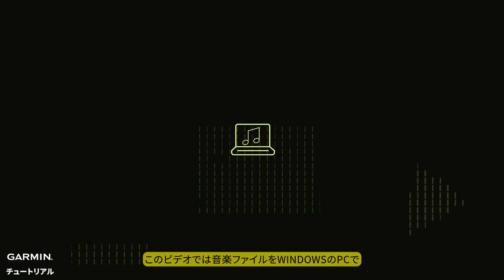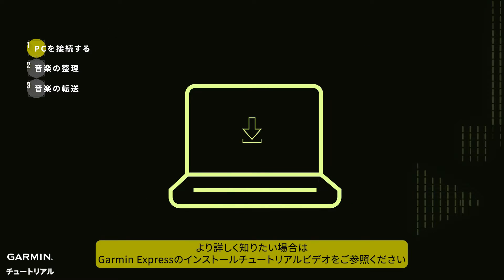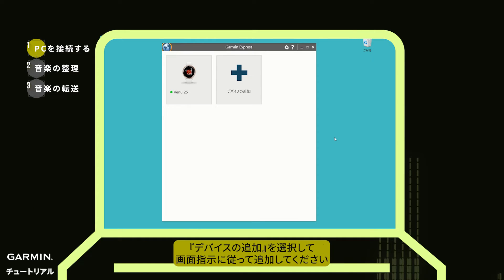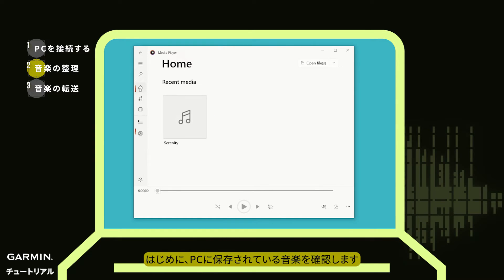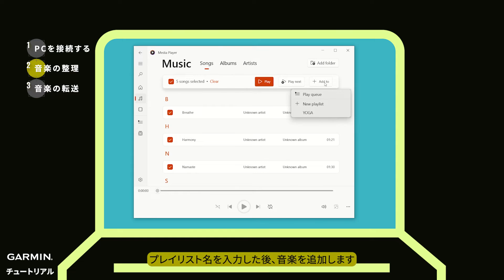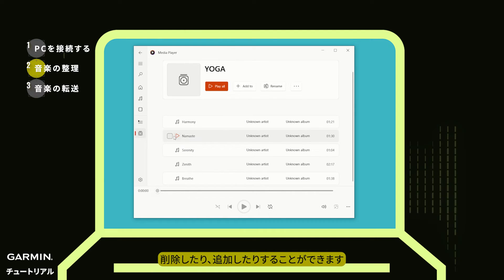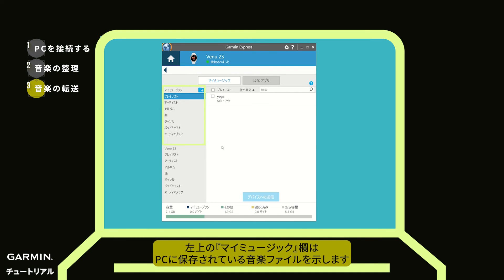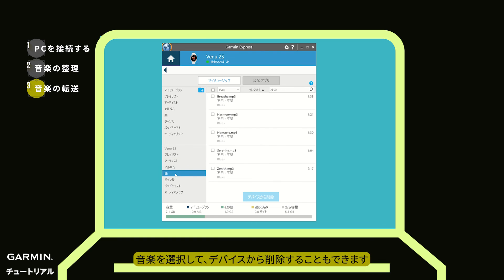【操作方法】Windows PCでGarminウォッチに音楽を転送する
00:00　ビデオ紹介
00:13　PCを接続する
00:55　音楽の整理
01:52　音楽の転送
02:10　完了

対応Bluetoothイヤホンを使ってGarminウォッチでお気に入りの音楽を楽しみたい場合、音楽を事前にウォッチに転送することができます。このビデオでは、Windows PCを利用して音楽ファイルをウォッチに転送する方法を説明します。この手順を実行するには、お使いのPCにGarmin Expressがインストールされていることを確認してください。インストールの詳細とリンクは下記のリンクをご参照ください。詳細について、より知りたい場合は、Garminサポートセンターホームページをご参照ください。